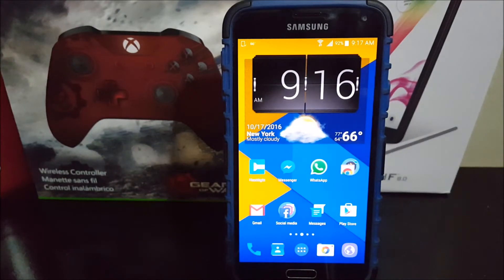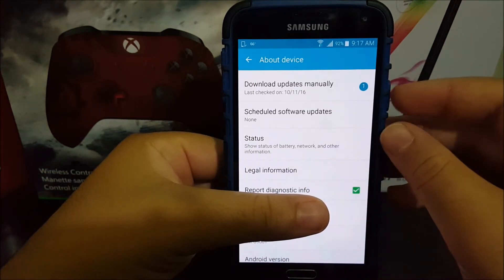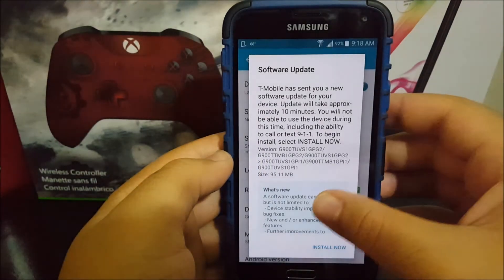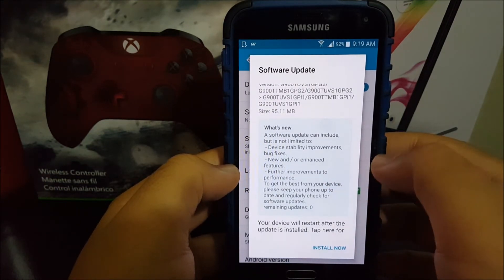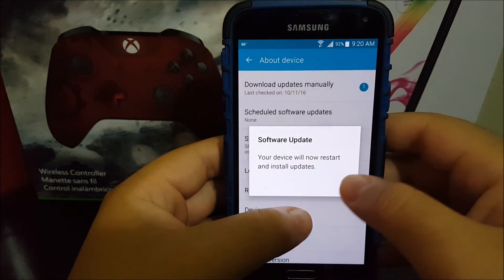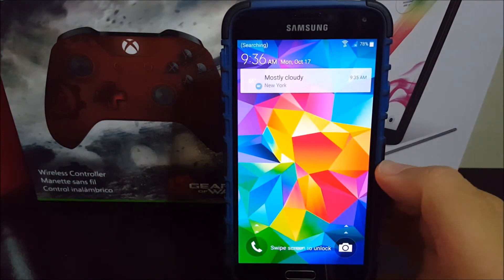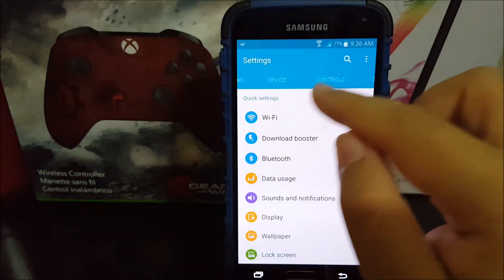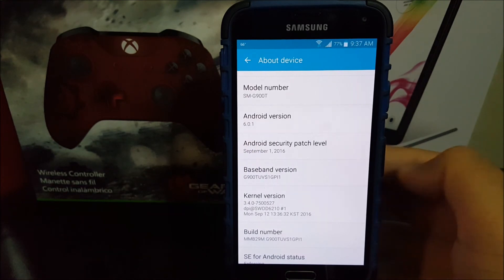T-Mobile Samsung Galaxy S5 New Software Update "Gl1"